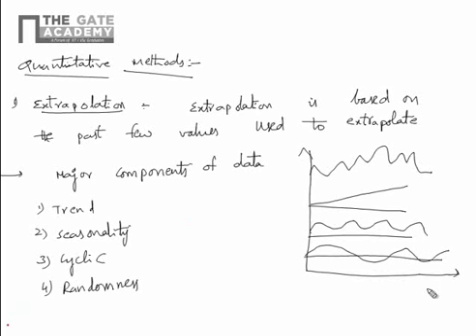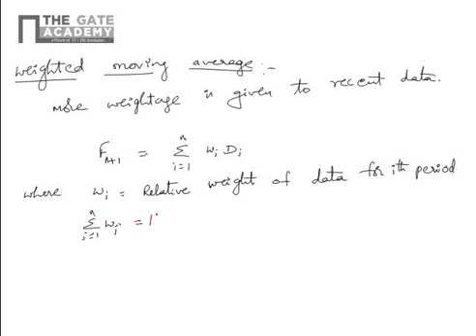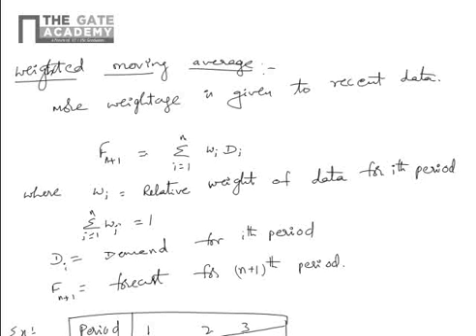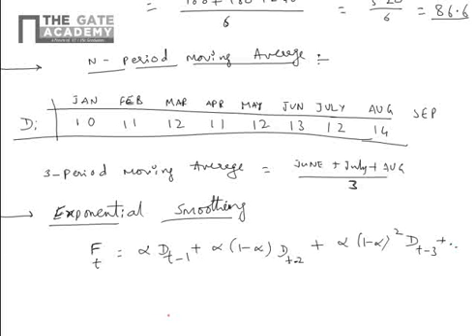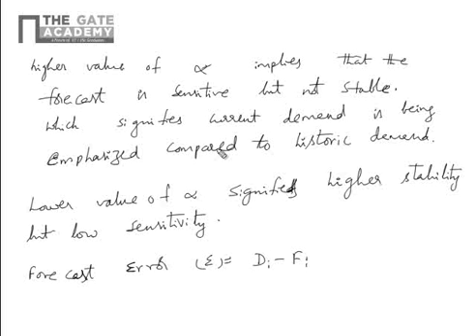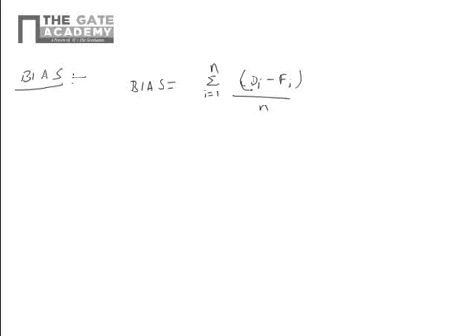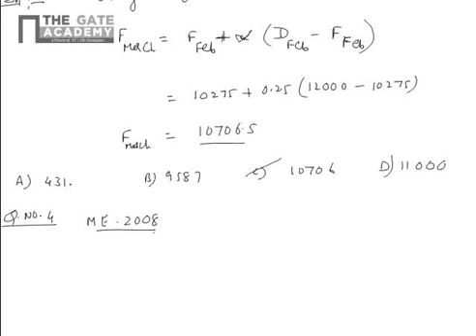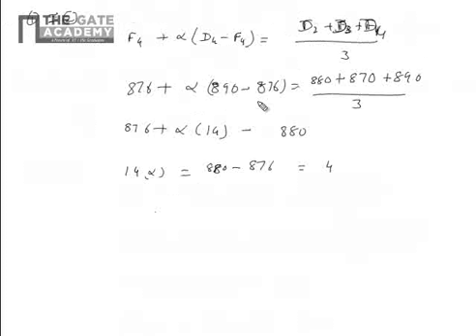3 production planning and control